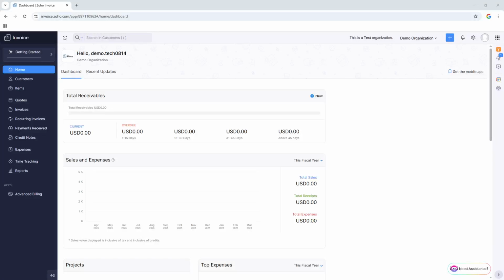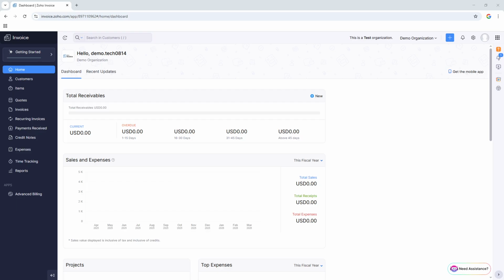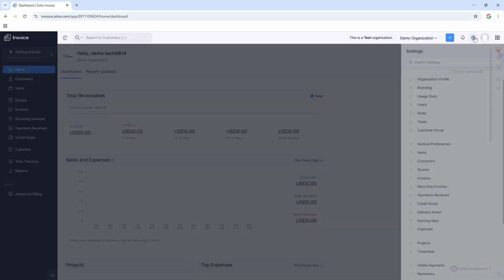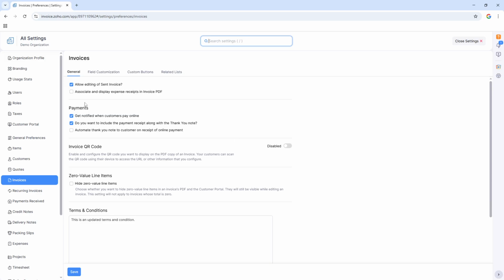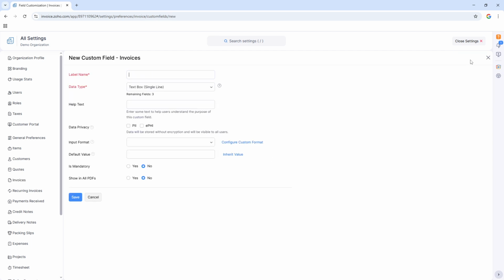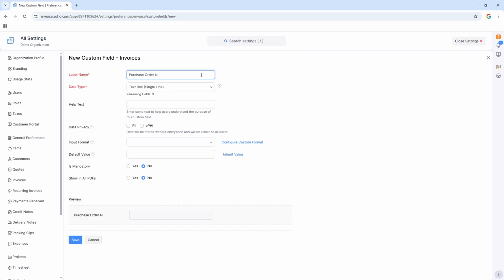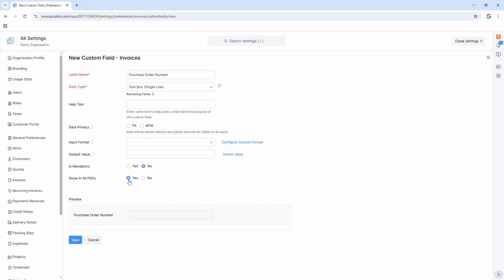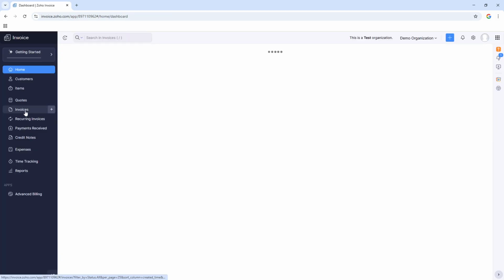How to Add PO Number in Zoho Invoice [2026 Full Guide]